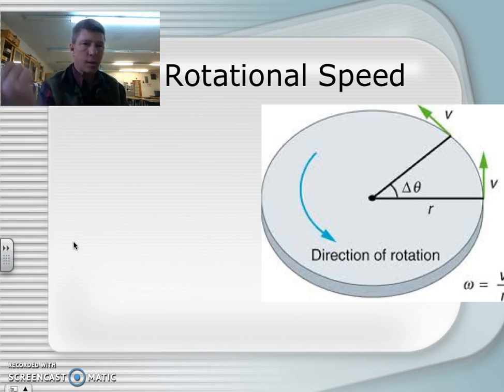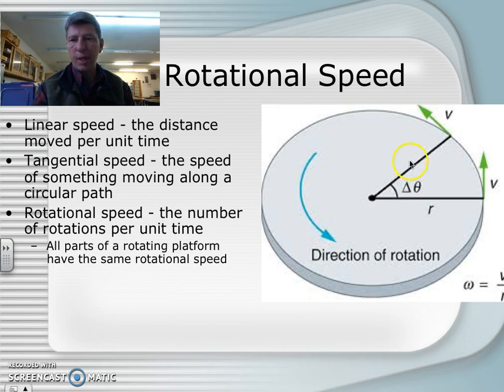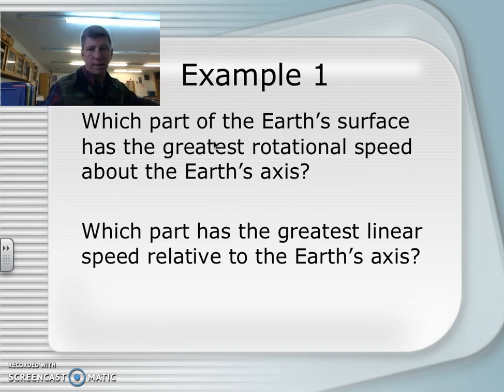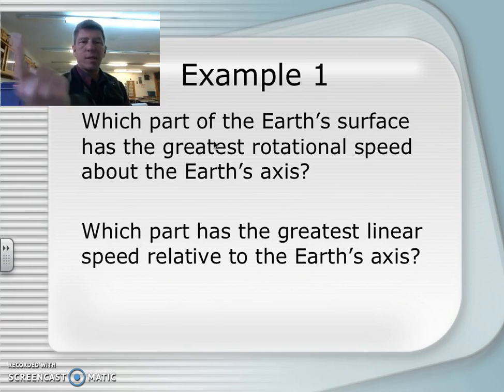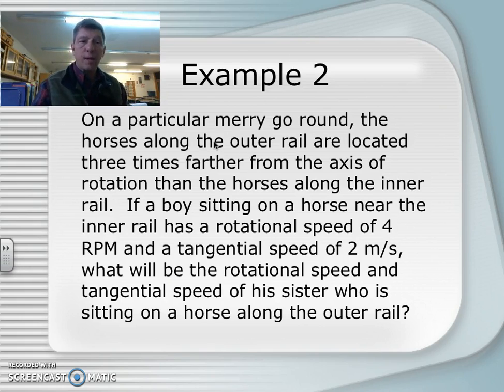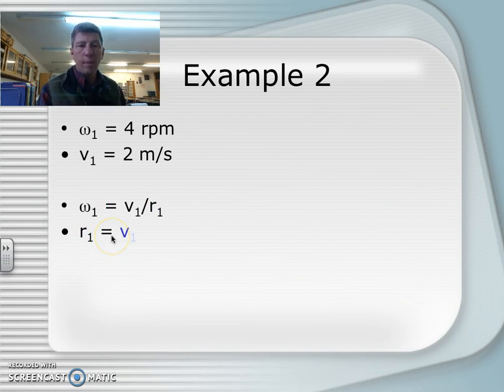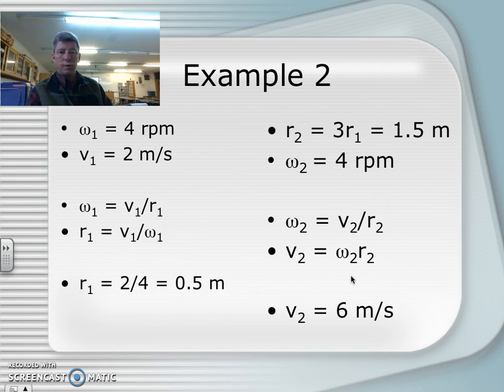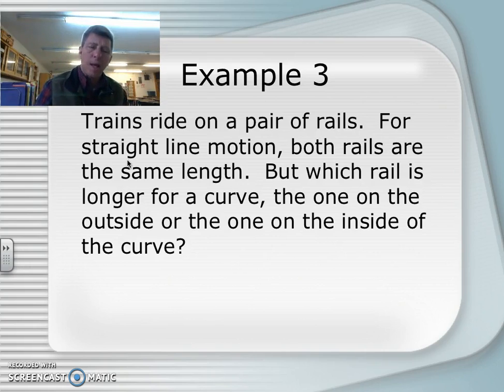Applied Physics 9.2 Rotational Speed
Rotational speed is the rate at which something spins - it is different than linear speed